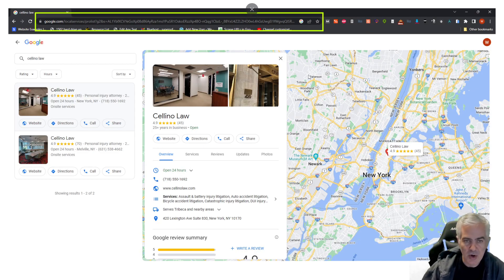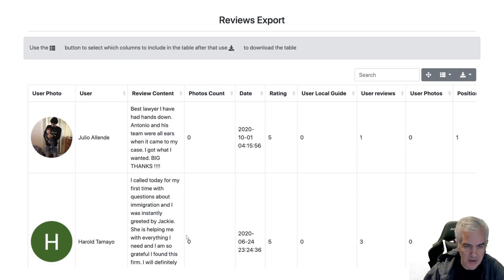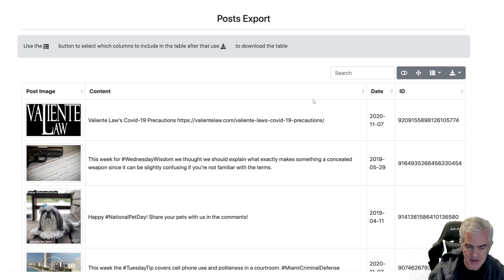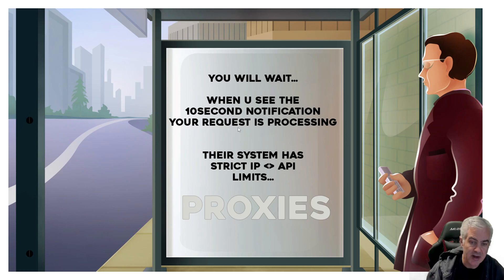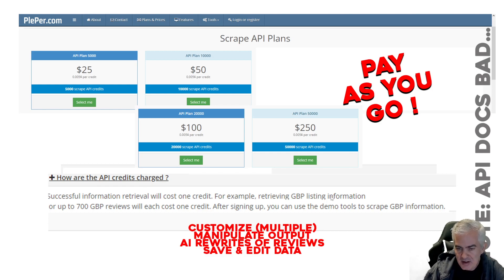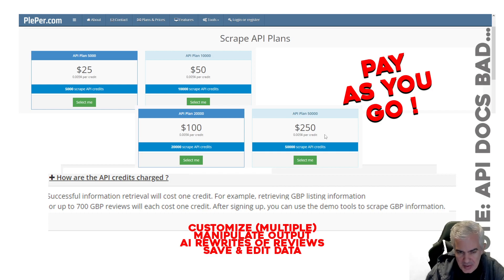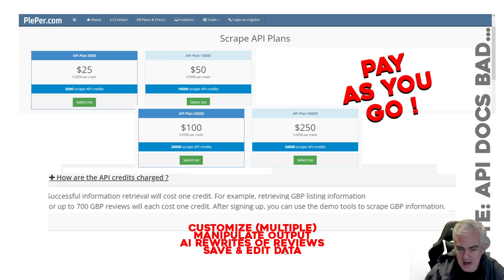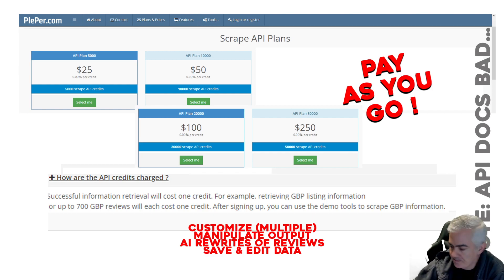GMB GBP TOOLS For Google My Business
I discuss a cool new set of freemium tools for content generation, prospecting, optimization and competitor analysis.
00:35 MAPS URL
01:12 LISTING INFO
01:28 GMB REVIEWS
01:37 IMAGES
02:06 POSTS
02:29 Q&A
02:31 SERVICES
03:31 GBP API PRICING